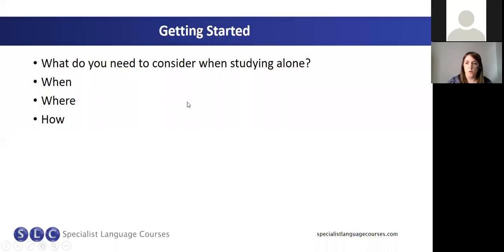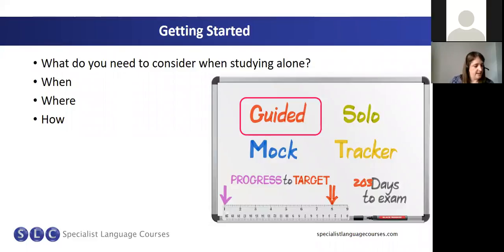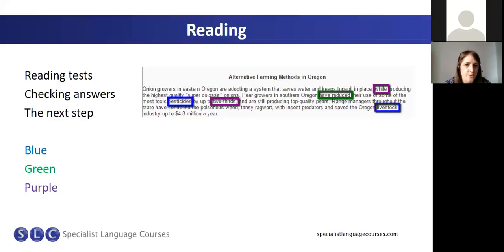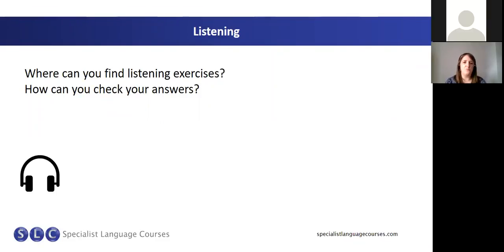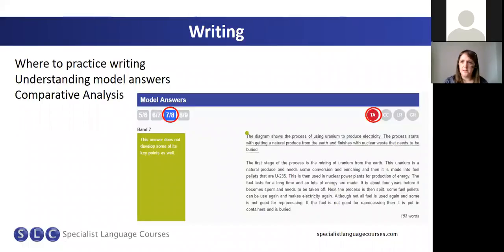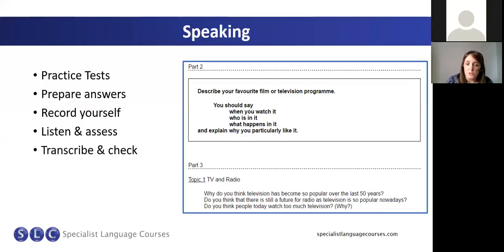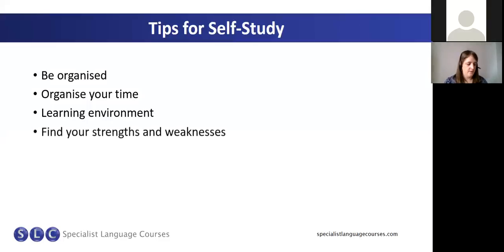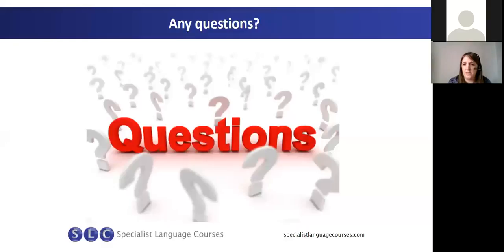Making the most of the SLC IELTS resource library